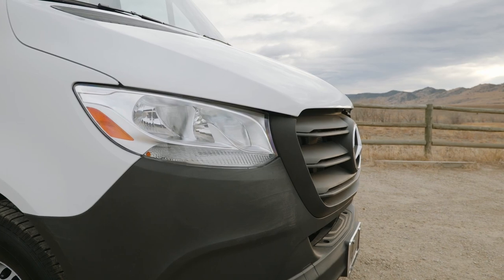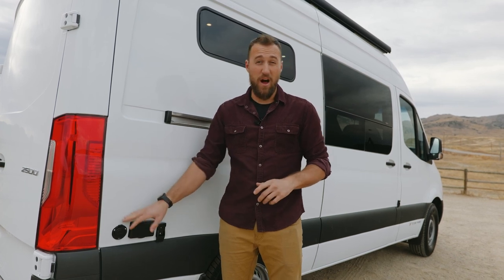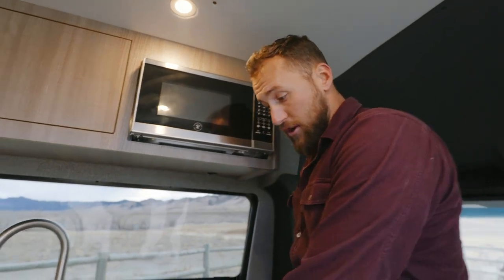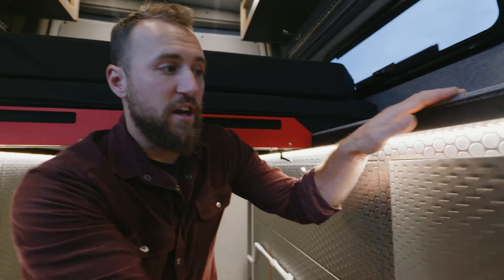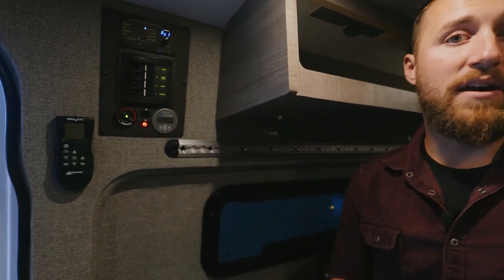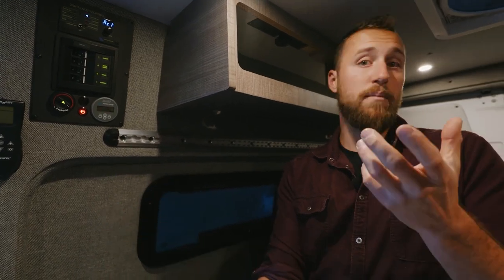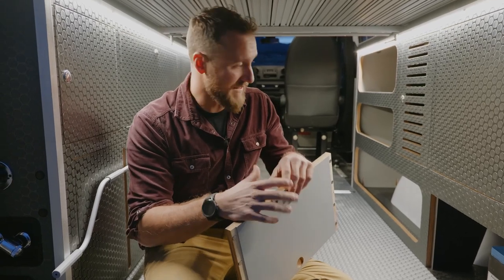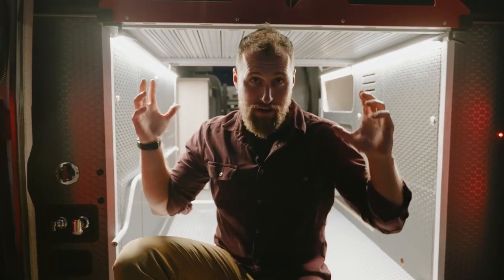Camper Van Tour - Mercedes Sprinter - The Classic 3.0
This video showcases our completely new Classic 3.0 camper van build. It is packed with plenty of features and lots of upgrade options.

After designing over one hundred custom builds, we've decided to take all that expertise and come out with 8 different conversion van models for the Sprinter chassis.

Titan Vans provides competitively-priced, high-end camper van conversions - all supported by a 3 year / 36,000-mile no-nonsense warranty.